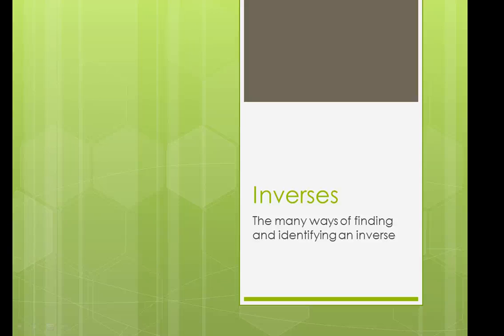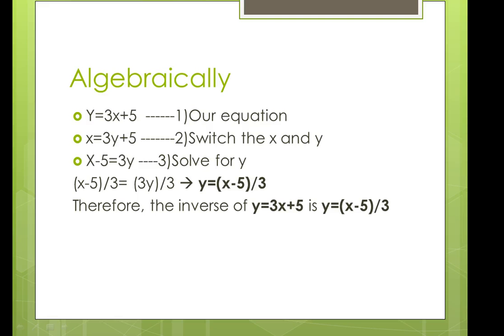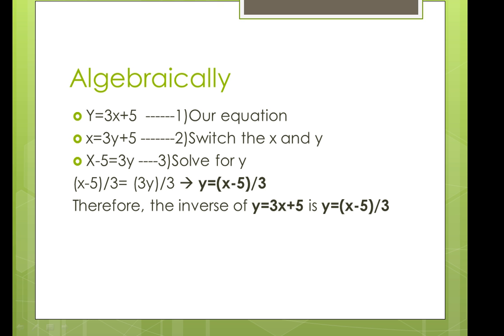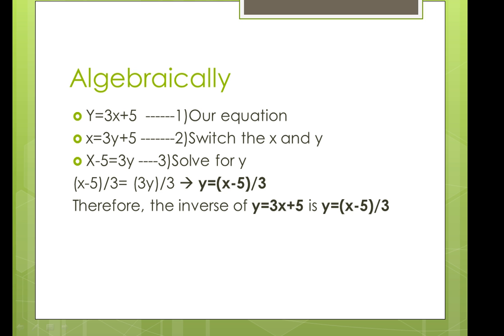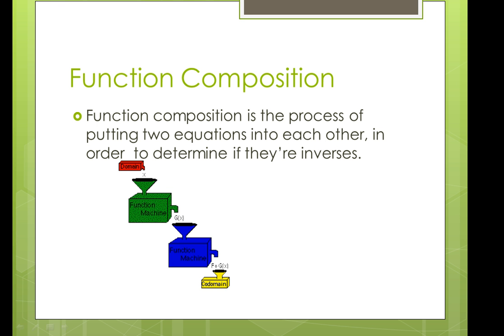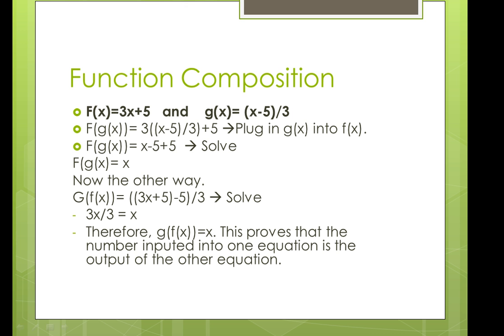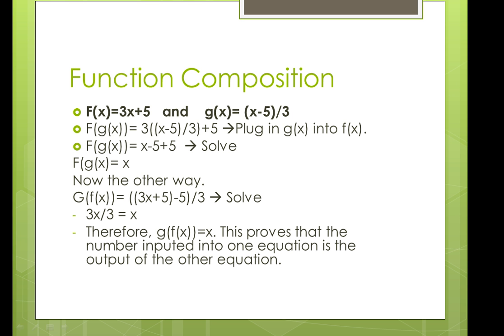Function Inverses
How to find the inverse of a function algebraically.
Determining if functions are inverses using function composition.
Determining function inverses graphically and through the table (in Russian).